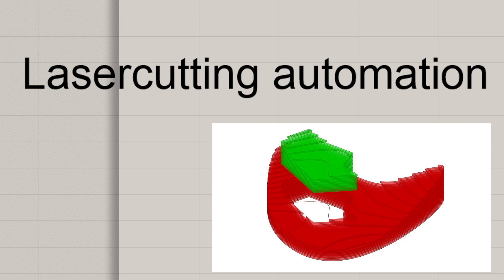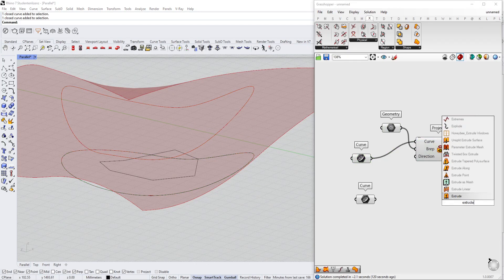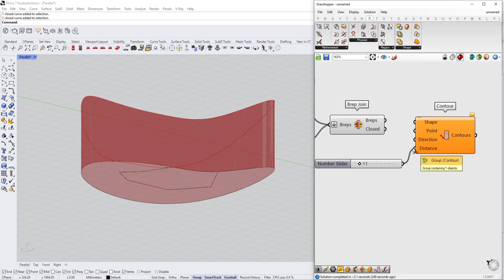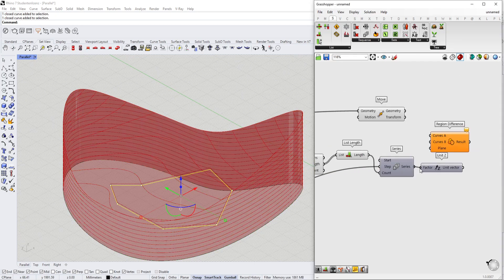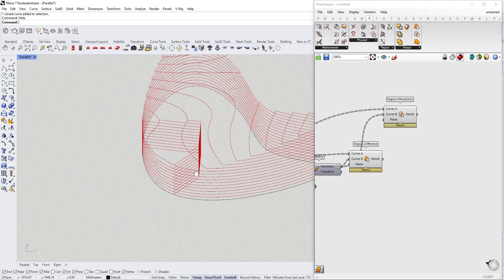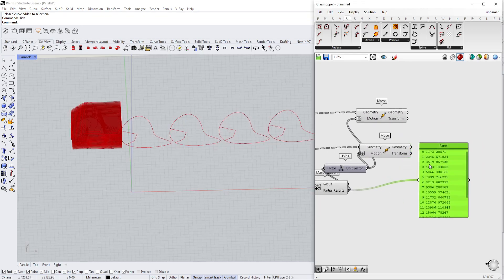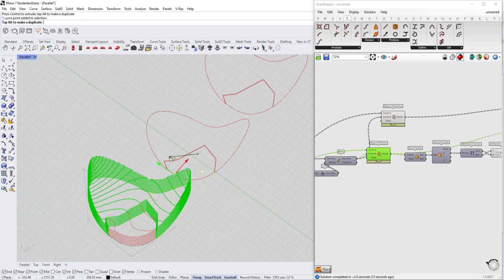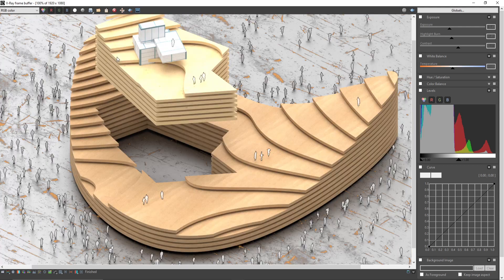Modell Outomization with a Surface (for GH Beginners)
Hello there everyone, this tutorial is aimed at beginners.

Here, we are taking the Input of a Surface and polyline/Curve that would define the contour surroundings. It is really useful to use it this way so we are able to define a lasercutting file, completely automized.